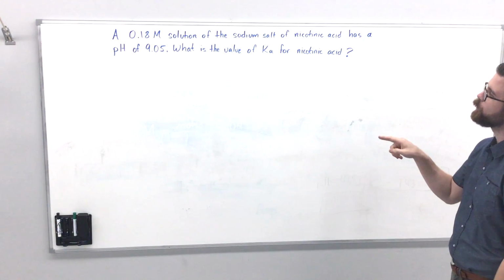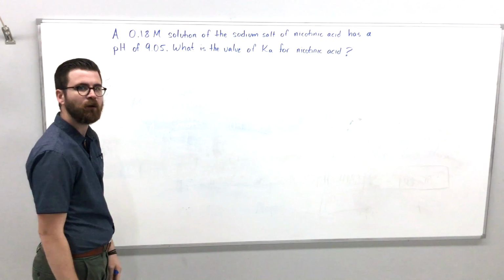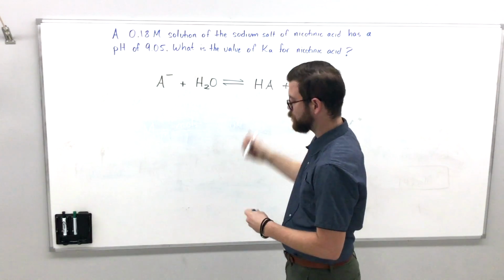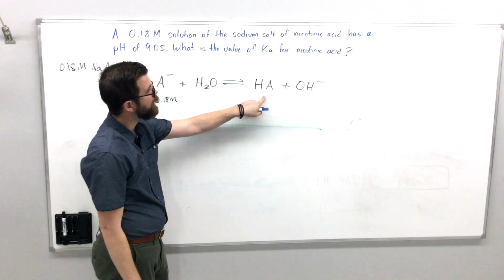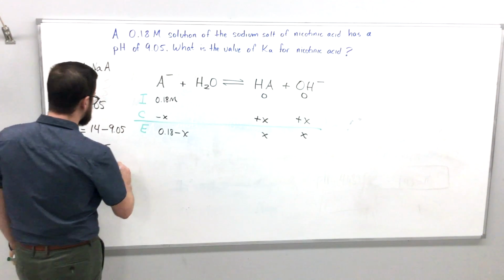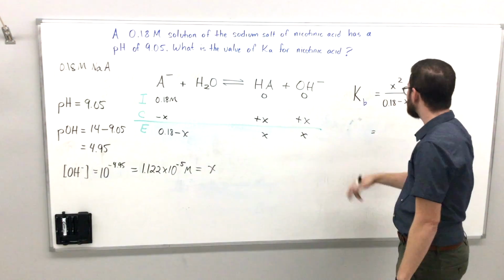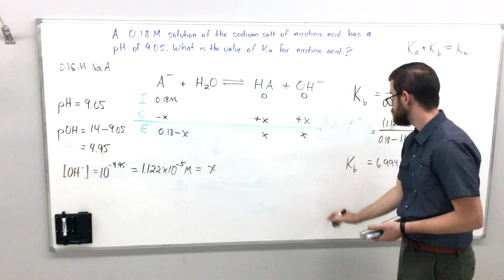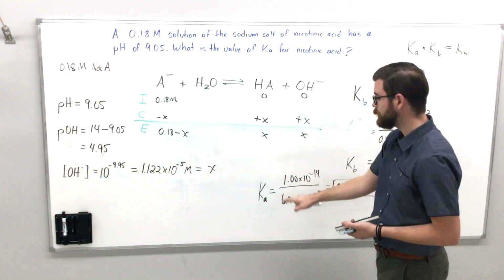My Movie 1